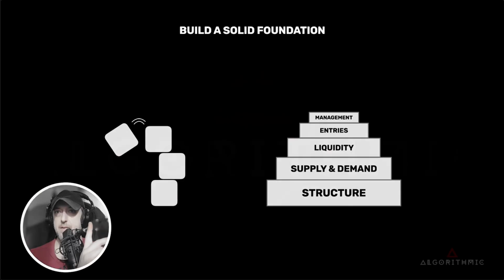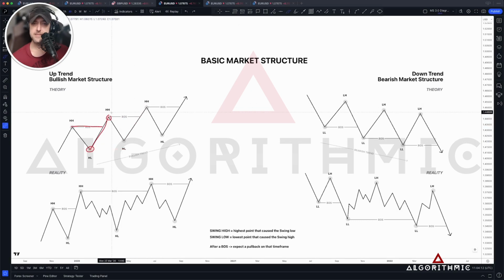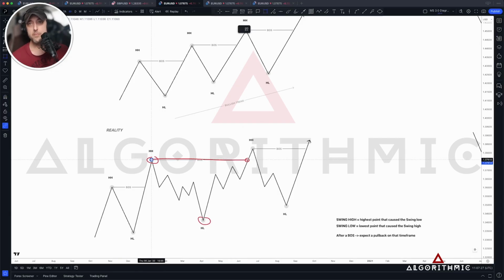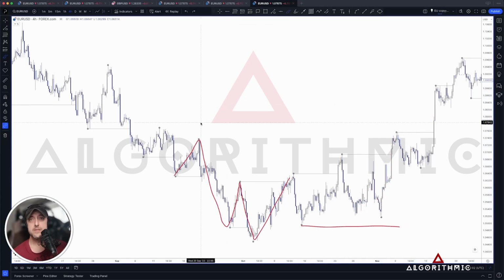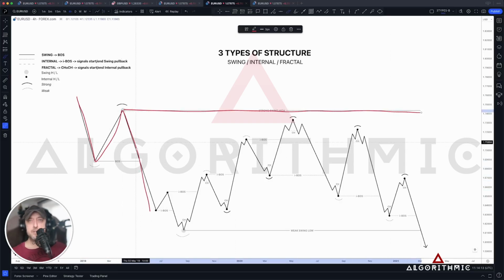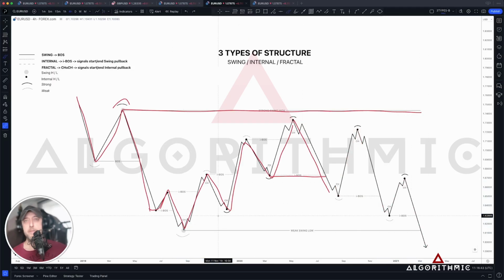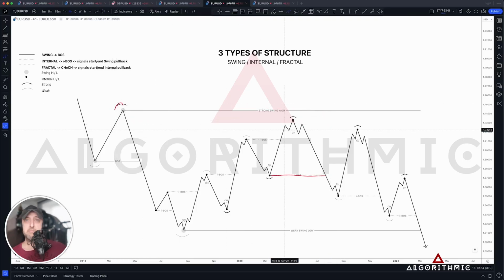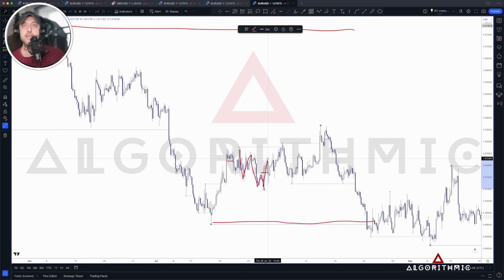ALGORITHMIC - Mentorship - Market Structure Basics